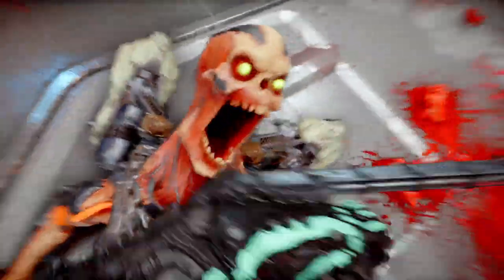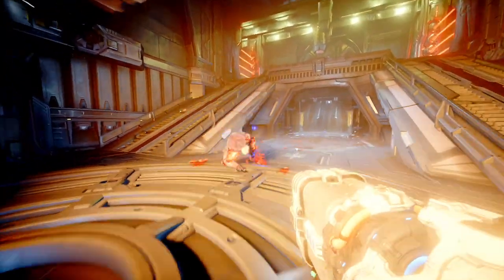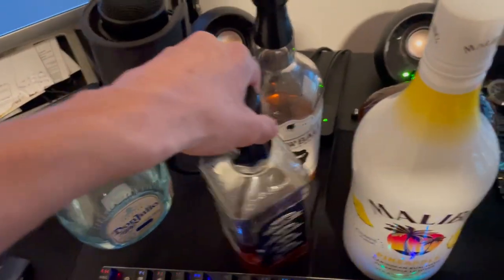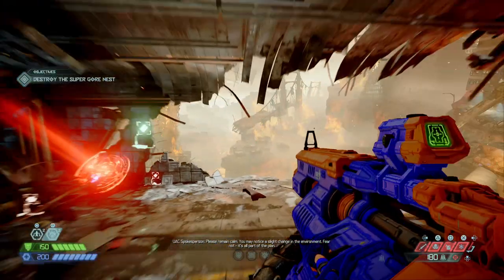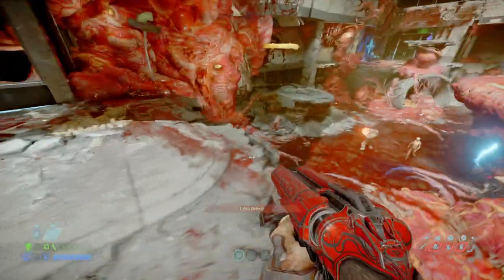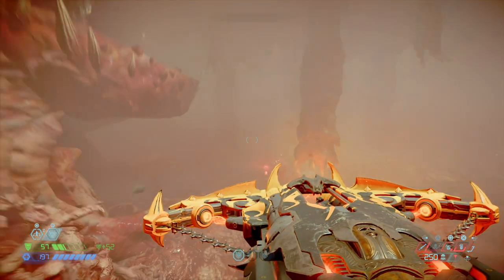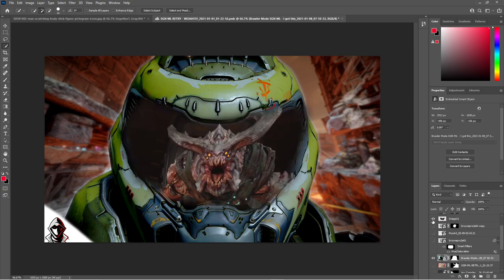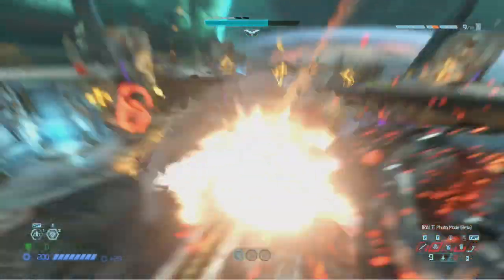How to make a Cynic Video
How To make a cynic video. How to make a cynic the original video. This is a joke video on how I make my videos go from concepts to reality. I hope you don’t get too mad😂

Critical, Sarcastic, Informative! If you're looking for tips for Doom Eternal's Competitve battlemode, information on Dying Light's Lore, or an update on Gaming news in general look no further. I cover a range of topics but they all boil down to whats going on in the world of Triple A Video games. Upload Schedule right now is every week Mon-Wed with occasional extra uploads on Thursdays and Fridays.